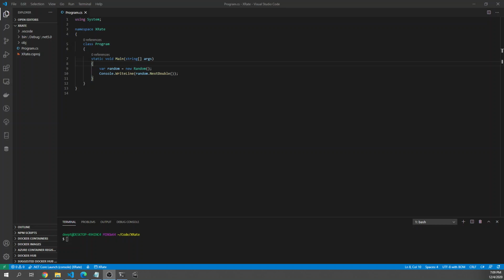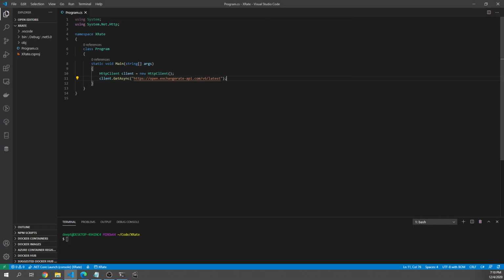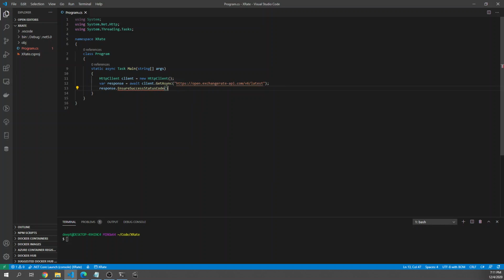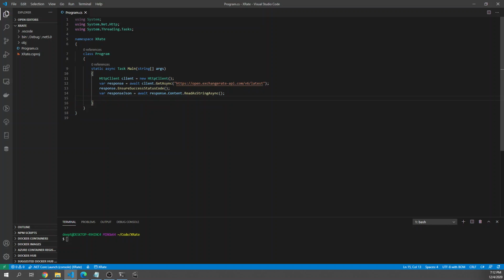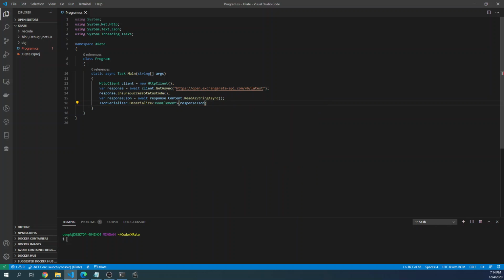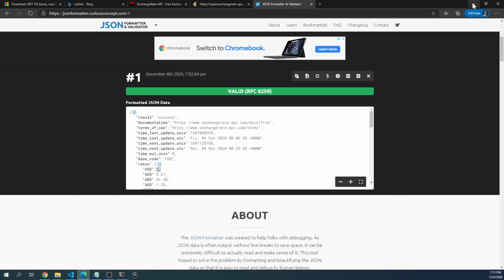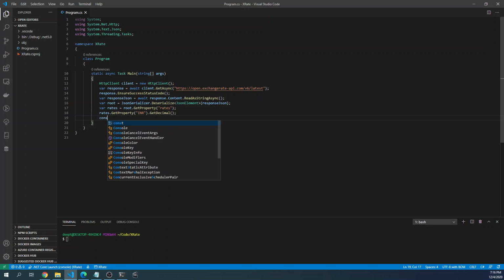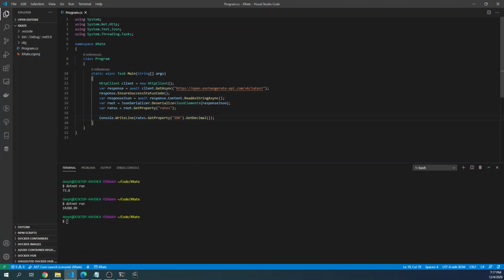Build Console Apps using DOTNET 5 - xRate Part 3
Write code to get data from the exchange api using hardcoded currencies